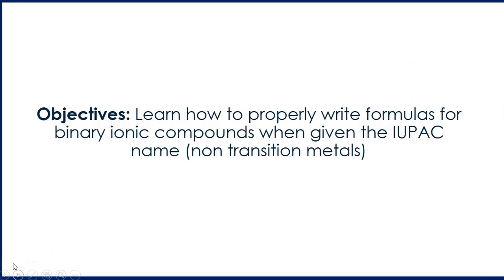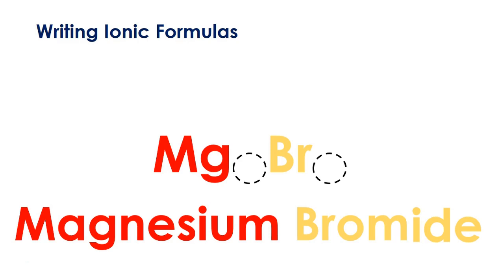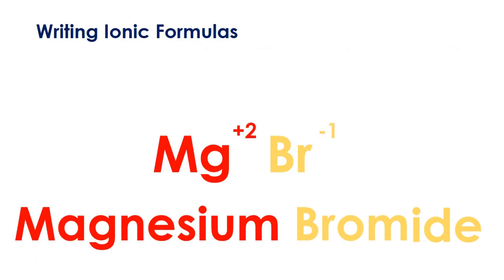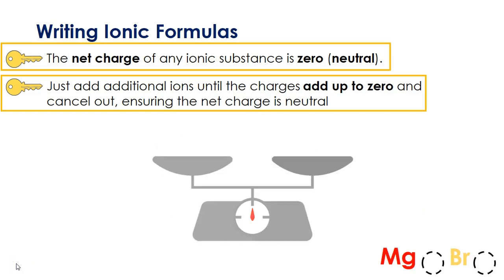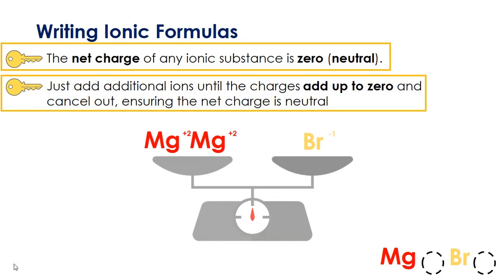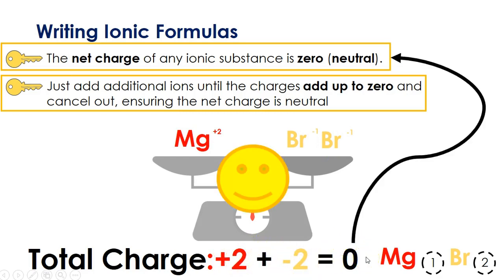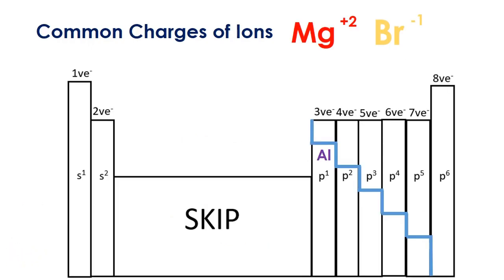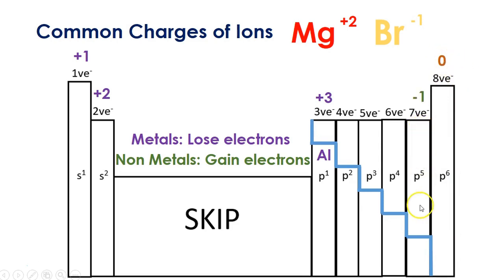4.5 Ionic Formulas: Binary Compounds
Unit 4: Ionic Bonds